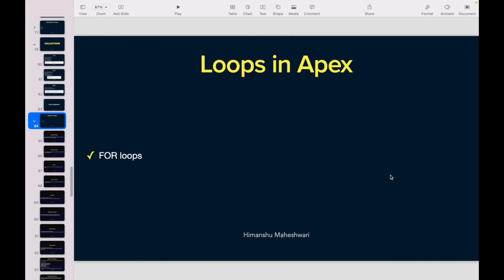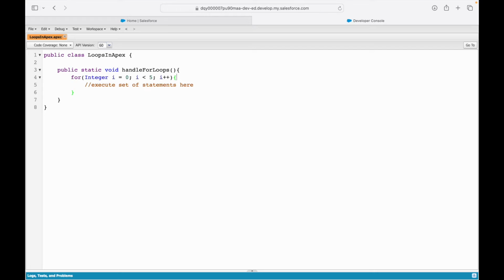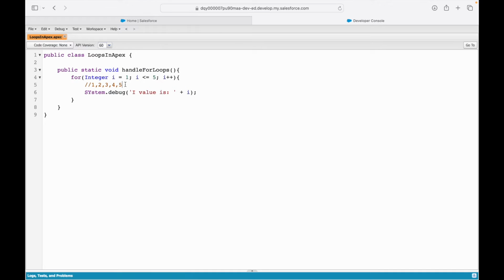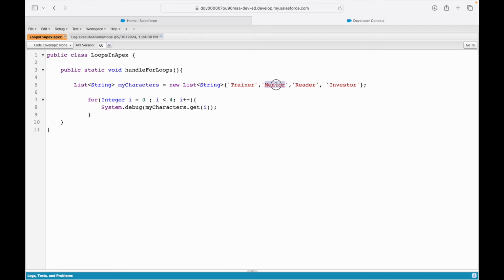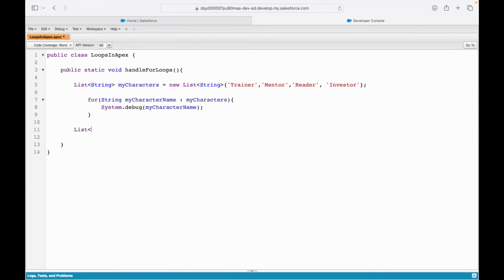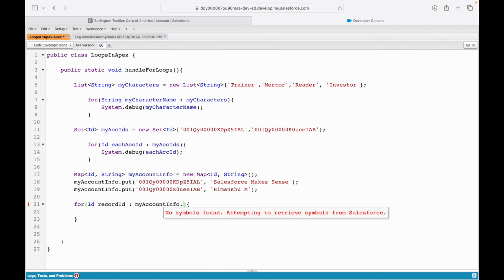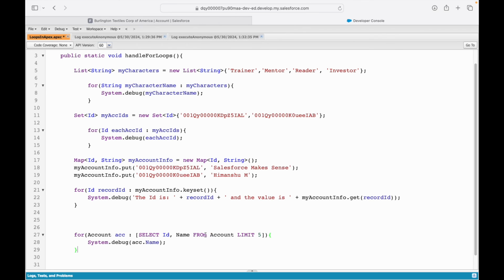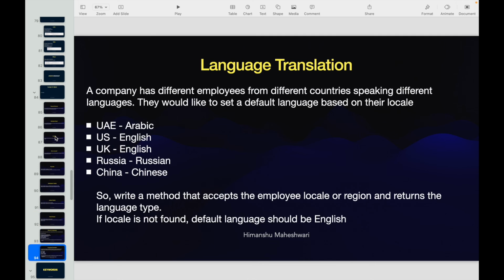For Loop & Advanced For Loop in Apex | Chapter 32 | Salesforce Developer Masterclass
Welcome to Salesforce Makes Sense! 🎉

In this video, we'll explore the fundamental concept of loops in Apex. Whether you're new to Salesforce development or looking to enhance your Apex skills, this tutorial will provide you with a comprehensive understanding of how loops work and how to use them effectively in your Salesforce projects.

📌 What You'll Learn:

The basics of loops in Apex
Different types of loops: for, while, and do-while
How to use for loops with collections
Practical examples demonstrating loops in action
Tips and best practices for writing efficient and readable loop code
By the end of this video, you'll have a solid grasp of how to implement loops in Apex to automate repetitive tasks, iterate over collections, and improve the efficiency of your code.

💬 Join the Discussion:
Have questions or want to share your thoughts? We love hearing from our community and are here to help you succeed.

If you enjoyed this video and found it helpful, please give it a thumbs up, share it with your fellow Salesforce enthusiasts, and subscribe to our channel for more tutorials, tips, and tricks on Salesforce development.